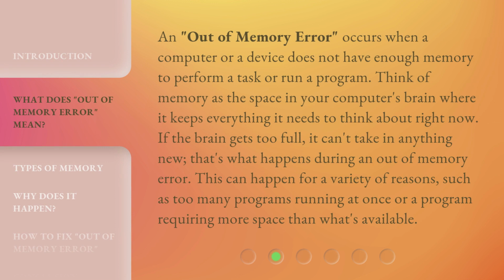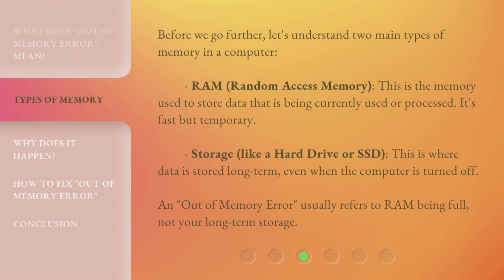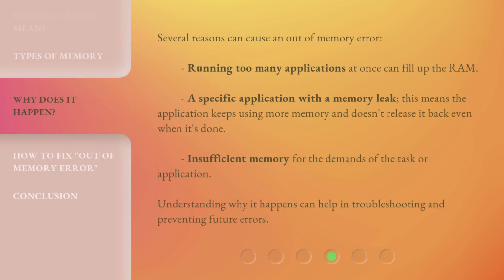Understanding "Out of Memory Error": A Guide for English Learners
Mastering Memory Errors: English Learners' Guide • Discover the ins and outs of 'Out of Memory Error' in a simple and easy-to-understand way. Perfect for English learners looking to enhance their understanding of this common issue.

00:00 • Introduction - Understanding "Out of Memory Error": A Guide for English Learners
00:36 • What Does "Out of Memory Error" Mean?
01:10 • Types of Memory
01:44 • Why Does It Happen?
02:13 • How to Fix "Out of Memory Error"